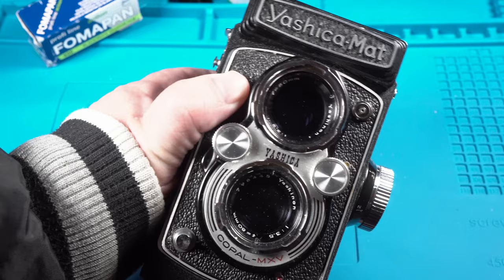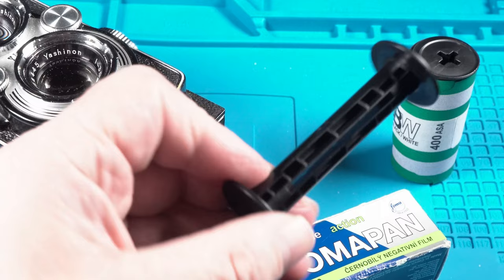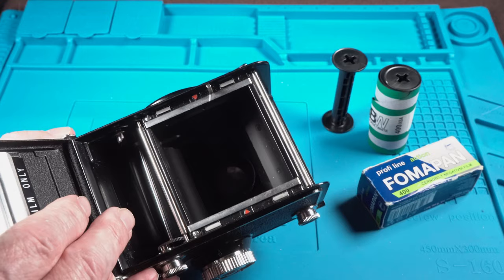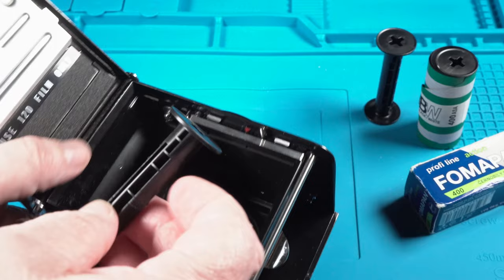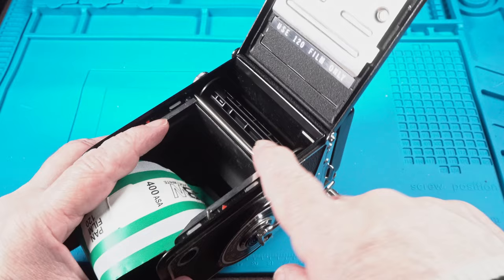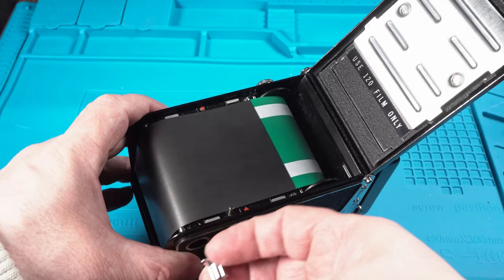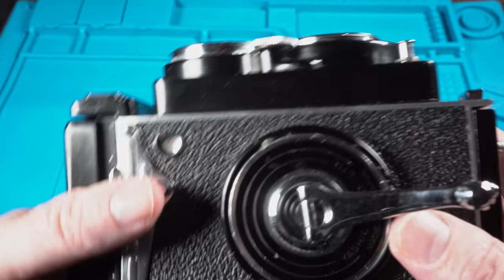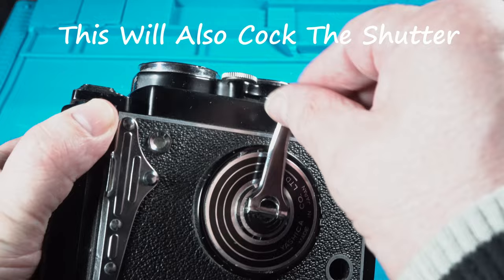How to EASILY load a YASHICA-MAT TLR film camera.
LINK TO MY BOOKS ON LULU

Or order from your favourite online book seller using the titles and ISBN below:

Blackburn: A Town And Its People: A Photographic Essay By Christopher John Ball ISBN-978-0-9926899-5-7

This Is The Room: Fine Art Nude Photography By Christopher John Ball ISBN-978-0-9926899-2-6

The Chair - Fine Art Nude Photography By Christopher John Ball ISBN-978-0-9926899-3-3

The Bodies Untamed: Fine Art Nude Photography By Christopher John Ball ISBN-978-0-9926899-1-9

Corrupted From Memory - Fine Art Nude Photography By Christopher Ball ISBN 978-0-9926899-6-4

Throwing Stones by By Christopher Ball and Dean Sipling ISBN 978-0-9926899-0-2

Buy a copy of 'Throwing Stones' a play about a photographer by Christopher John Ball and Dean Sipling

"Mid-life male photographer meets young, nubile female student-cum-artistic muse - so far it's old hat. But photographer turned playwright Christopher John Ball and co-writer Dean Sipling, whose background is film and television, bring the pairing into a thoroughly contemporary world of intercepted emails, sinister insinuation and sharp retorts." Barbara Lewis - The Stage